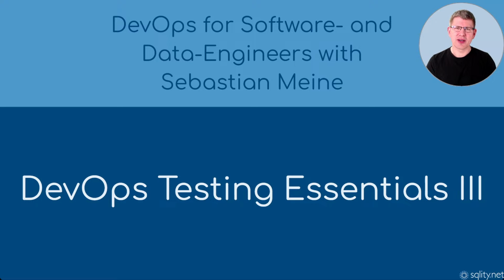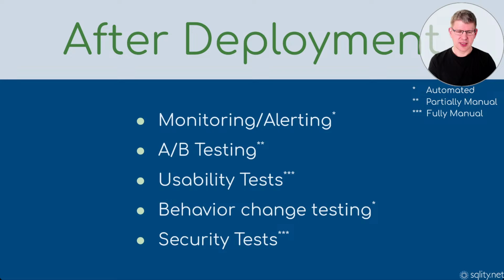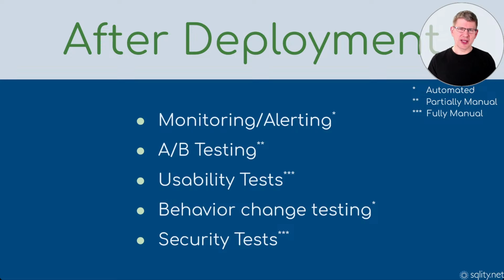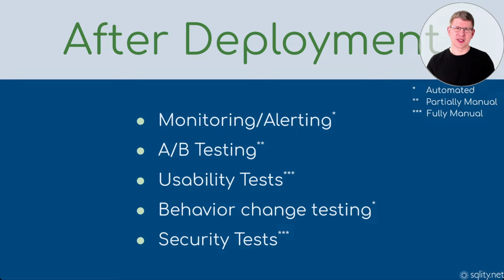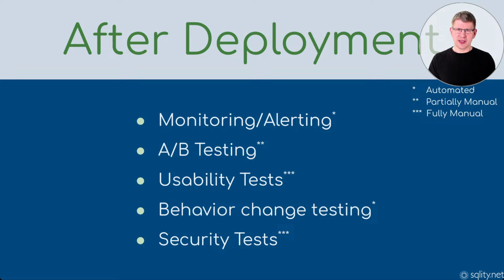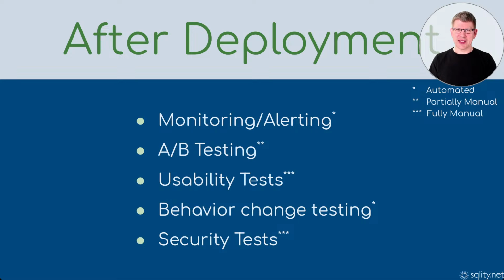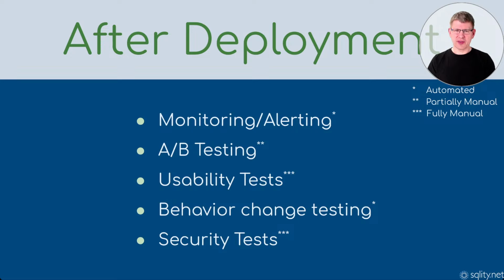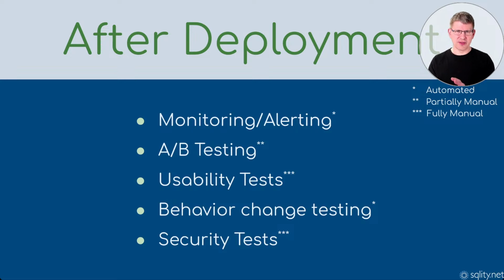tSQLt Live: DevOps - DevOps Testing Essentials III